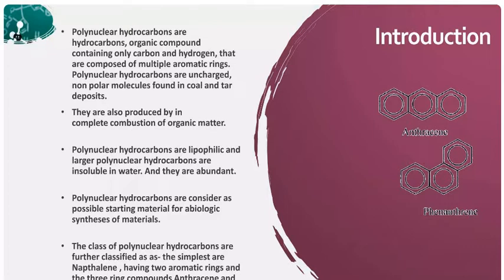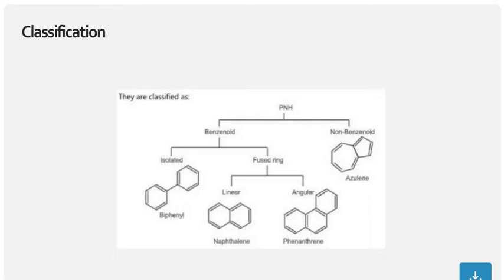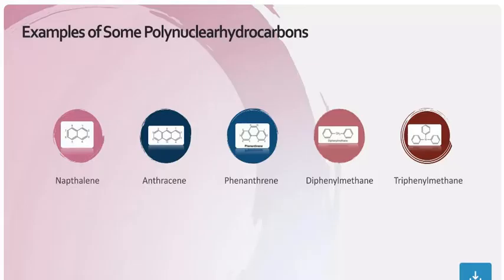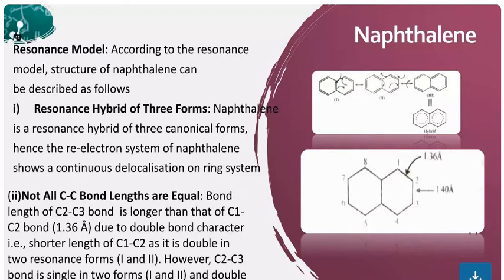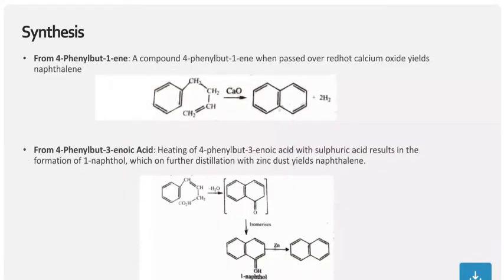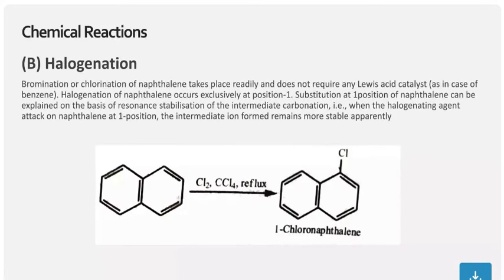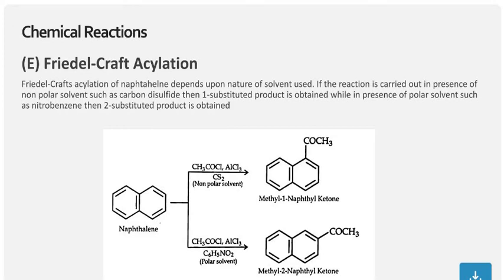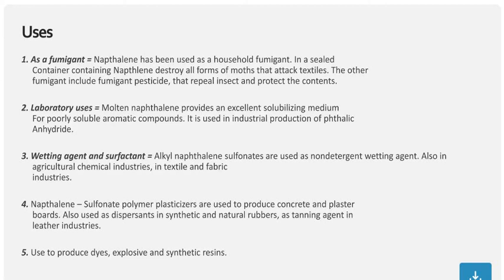Naphthalene for BSC Part 3 Honours